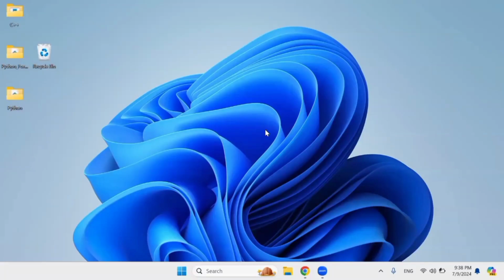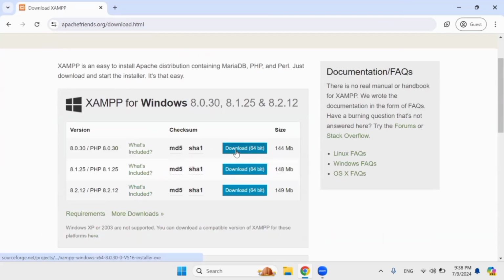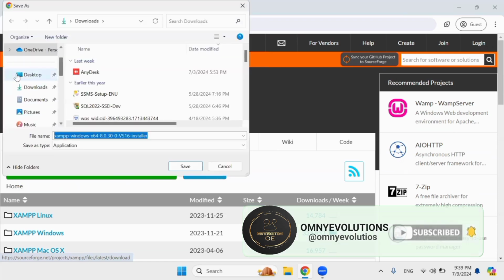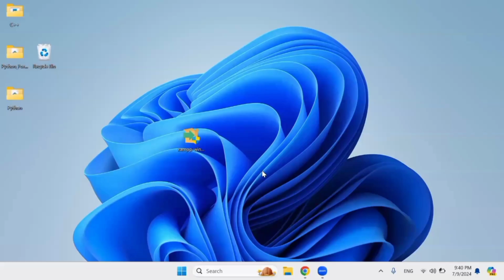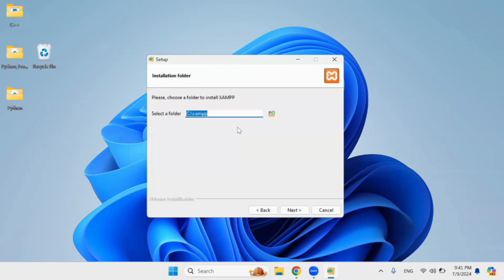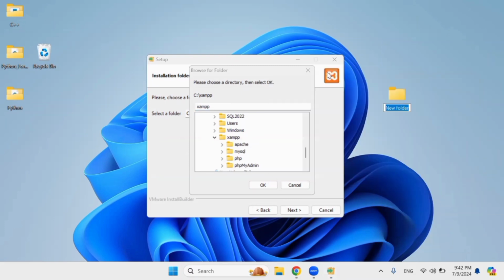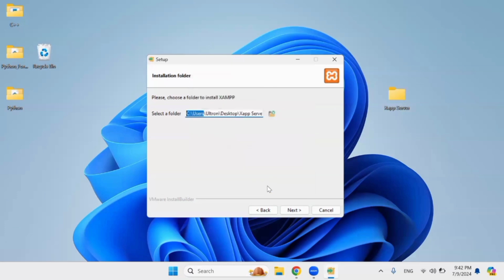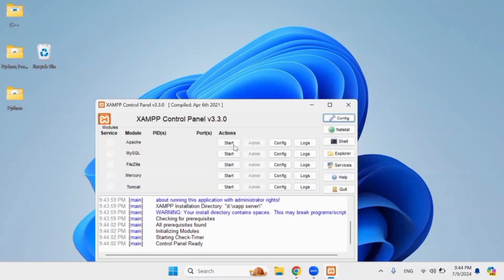How to Install XAMPP Server 8.0.30 on Windows 10/11 [2024 updated Version] Run PHP Program | P-1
how to Install xampp server on windows | Method to install xampp server
How to Install Xampp Server on windows  | how to Install xampp server on windows

Hello Everyone! Today will teach how to install xampp server installation, in this video i will guide you step by step How to Install Xampp Server on Windows 10/11| Run PHP 8.0.30 Program on windows(64bit) operating system.

 You can click on the CC button for the subtitles.
Step 1. To download Xampp Server Click on the download link it will direct you on the download page you can select the Xampp Server according to your operating system. In this video we will install Xampp server for Windows 10/11.
Step 2.
            After downloading just double-click on the installation file/ for installing Xampp Server on your Windows 10/11 OS. 64 bit. In my video, I have guided you step by step on how to install the Xampp server. Just follow that if you was facing any issues here is the commplete guide for you.

Step 3.
          Now after installing the Xampp server just simply start the Apache server and MySql.

Step 4.
         Now go to c drive then the Xampp folder and then the htdocs folder. And in here just create a PHP file and write a hello world script.

Step 5.
          Now open the browser and type localhost/nameOfYourPhpFile.php
You have successfully installed the Xampp server on your Windows 10/11 operating system.
Now you can run any server-side scripting language.
If you have any question write in the comment  bellow.

Topics discussed in this tutorial:
Xampp installation Windows 10/11
How To Download And Install Xampp On Windows 10/11 64-bit operating system.